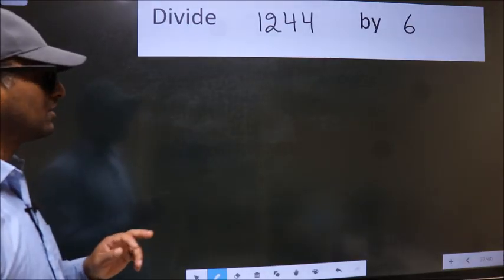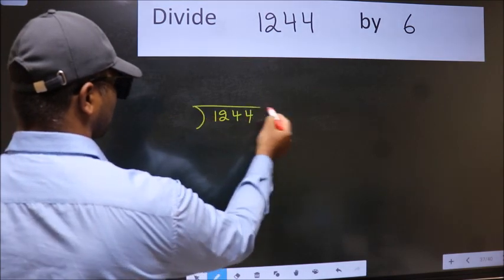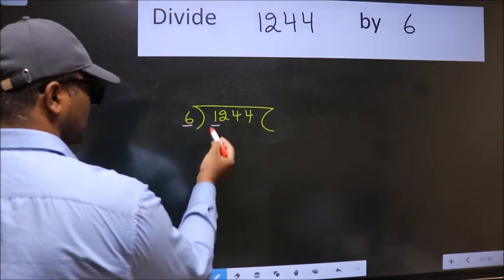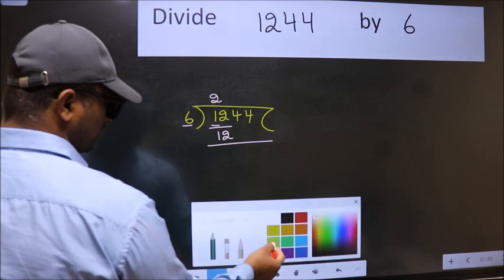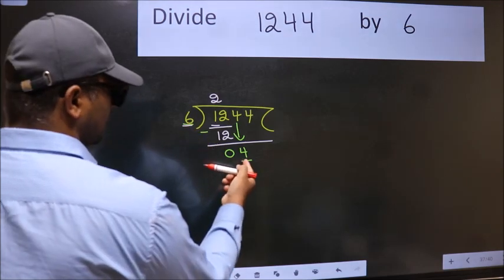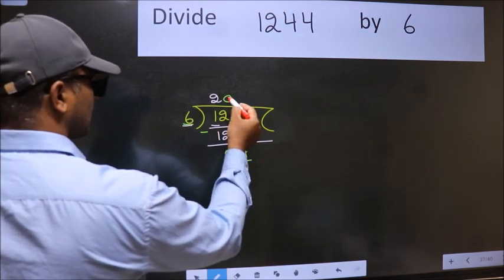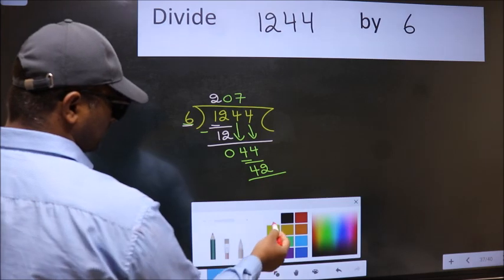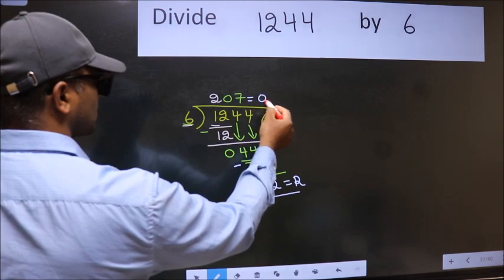Divide 1244 by 6 many get this quotient wrong